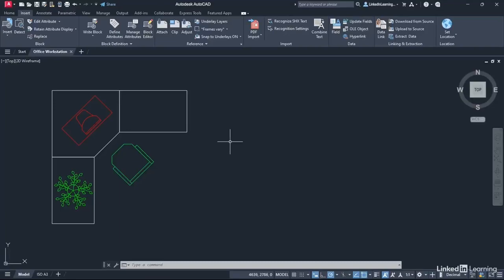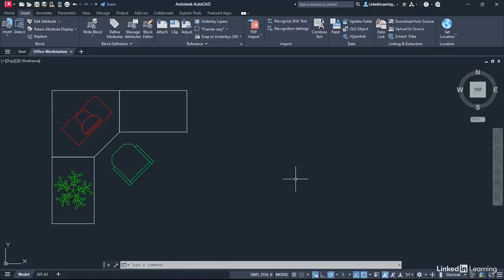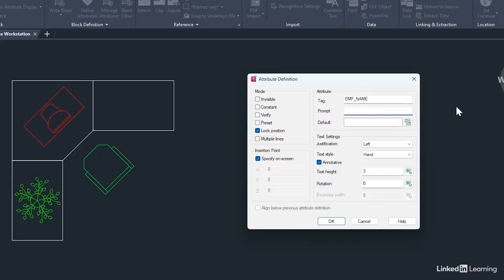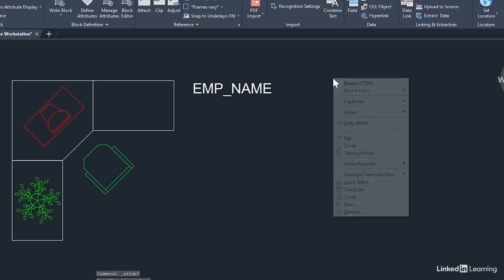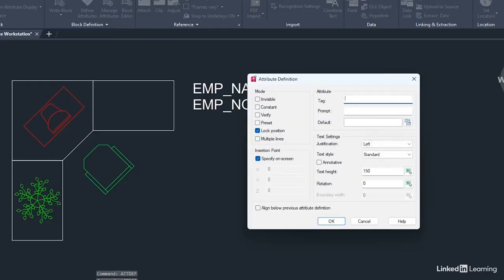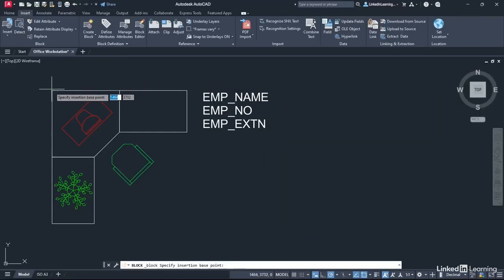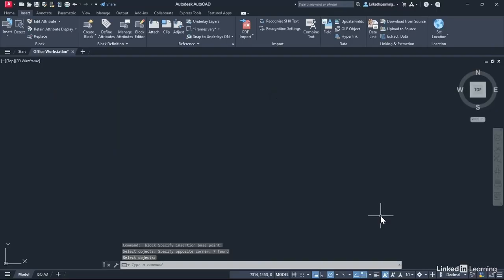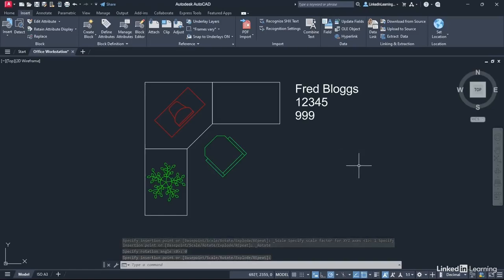85 Creating a simple block with attributes in AutoCAD